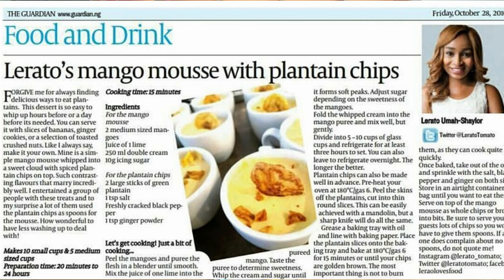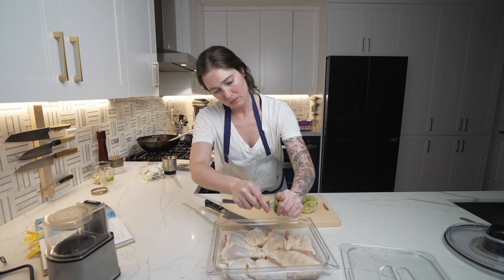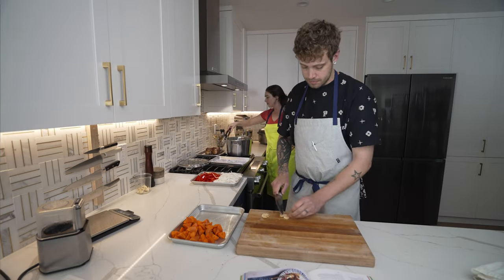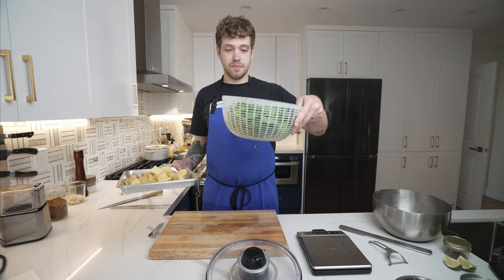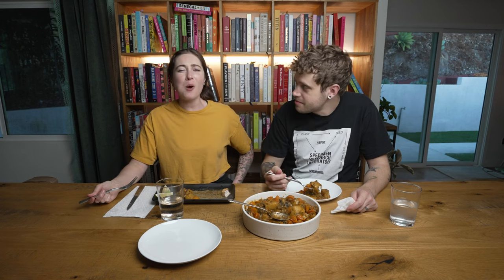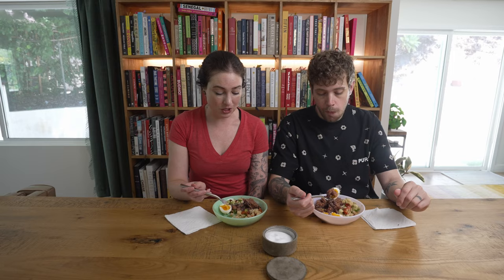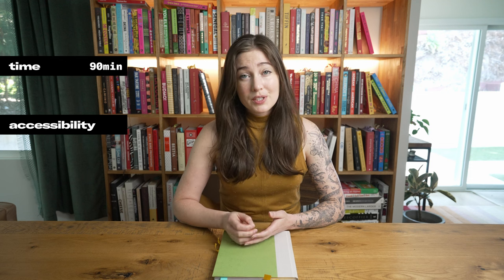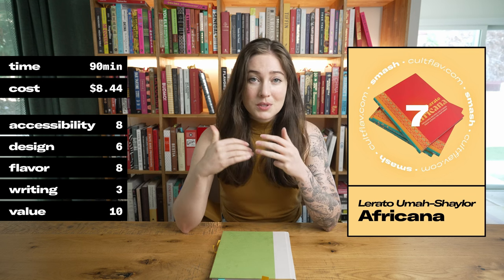Africana Review: One Week with Lerato Umah-Shaylor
Over the past week we made 19 of the 131 dishes in Africana to give you this very full week in review.

📚Cult Flav Bookstores

Chapters

0:00 intro
1:05 D1 (Mango & Lime Piri Piri Chicken)
5:52 D2 (Mothered Oxtail Stew)
10:31 D3 (Lobster in Vanilla Rum Butter)
16:59 D4 (Ghanaian Red Rice & Beans)
20:48 D5 (Black Pepper & Vanilla Chai Shortbread)
24:07 Final Score